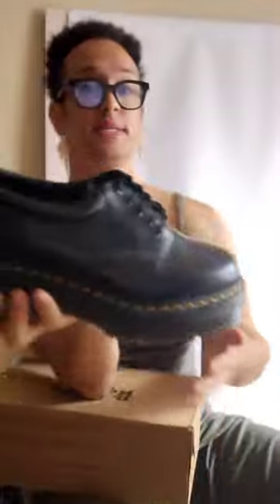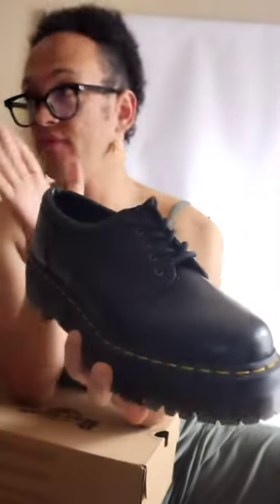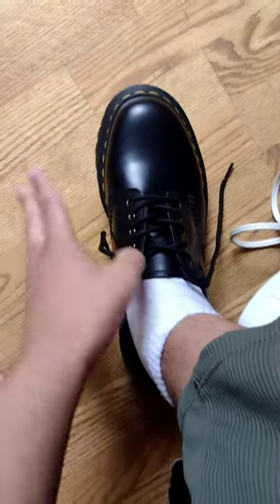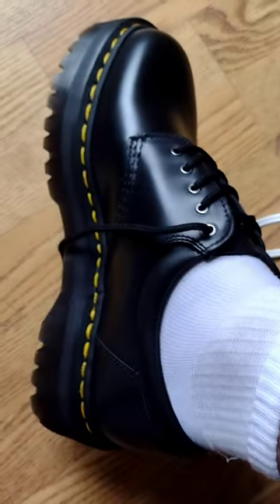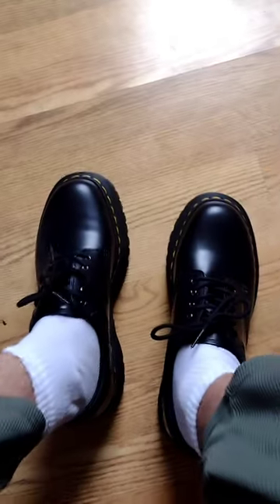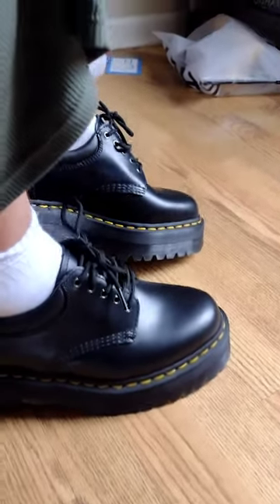I WAS NOT READY FOR THESE DR MARTENS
8053 Dr martens are a snatch for men? These size 10s prissy